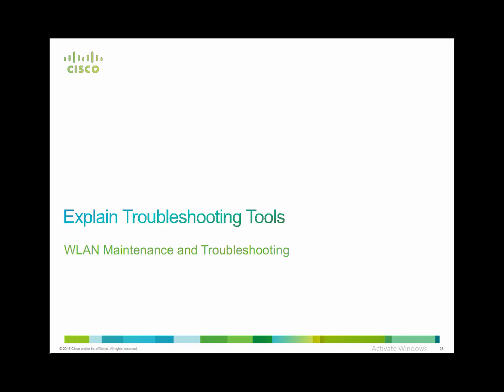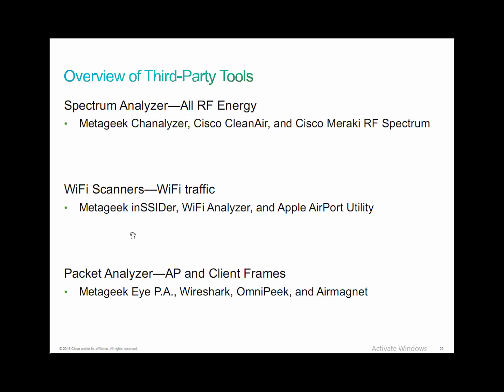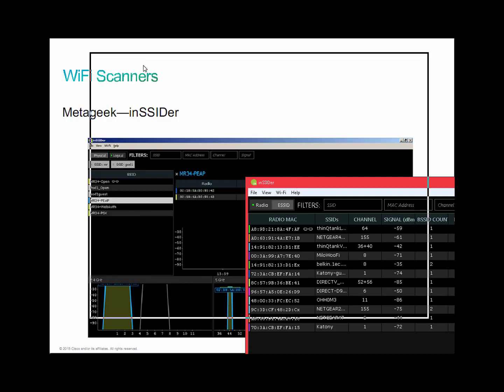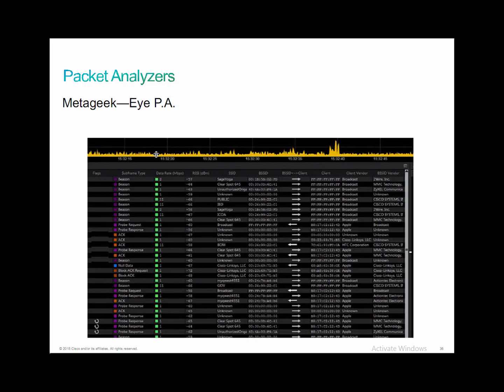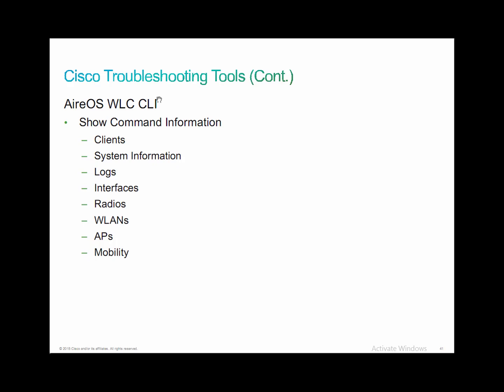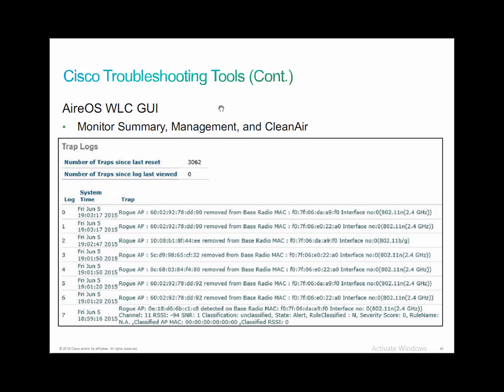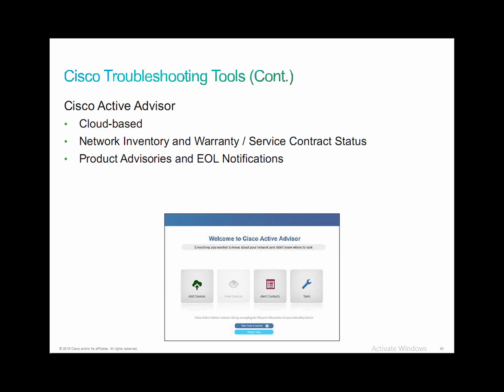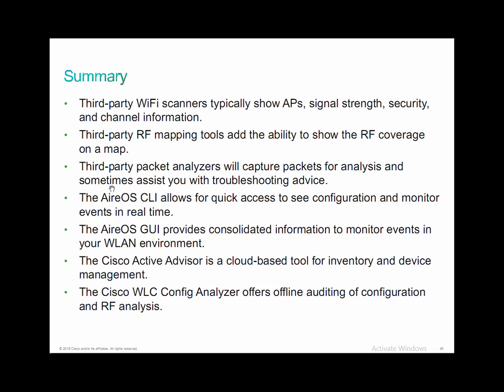thinQtank Learning Training Camp - CCNA Wireless (WIFUND) - Explain Troubleshooting Tools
Cisco CCNA Wireless (WIFUND) Explain Troubleshooting Tools